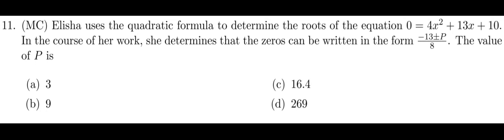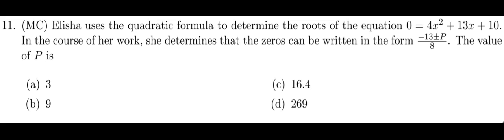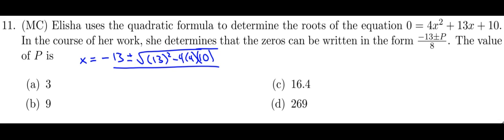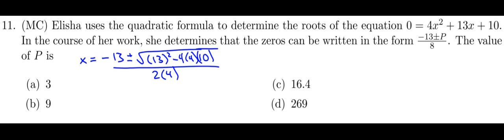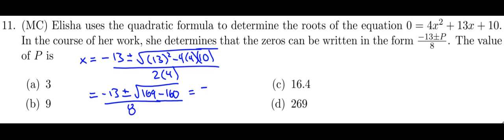Solve 4x^2+13x+10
This video is about solving a simple quadratic